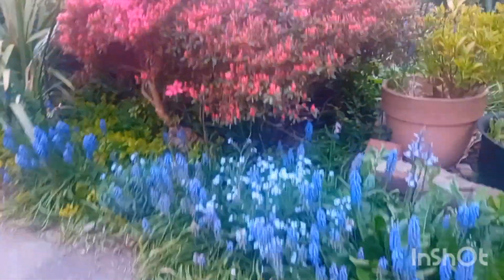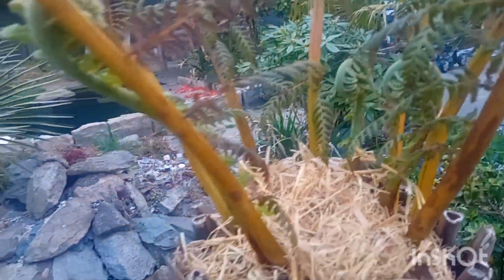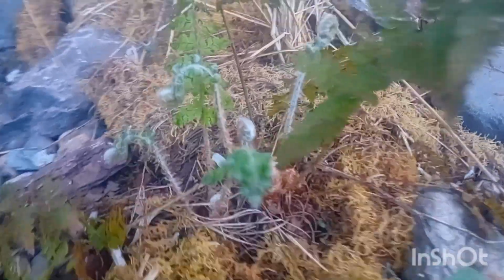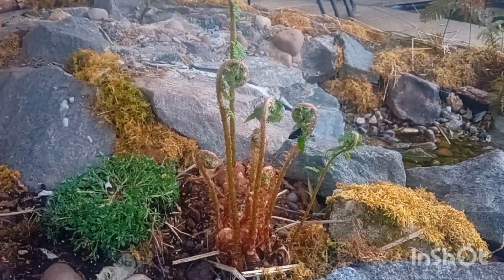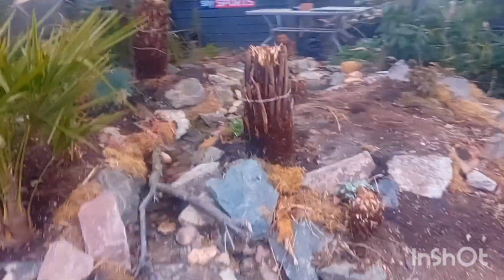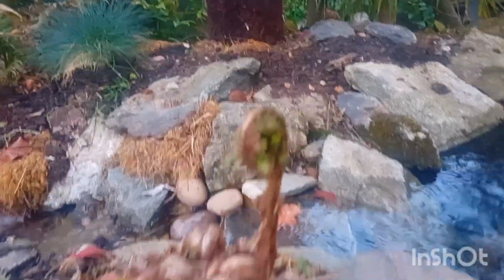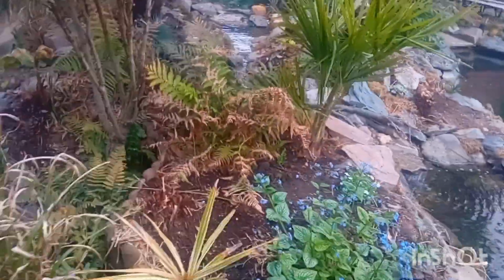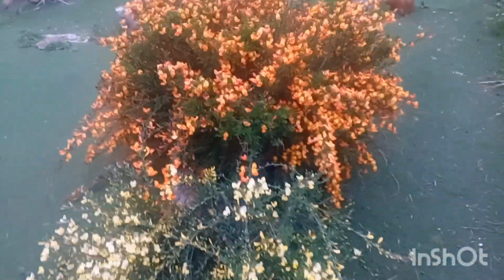The Ferns are all Starting to WAKE UP! 🌴 Azelea also in BLOOM | Tropical style Gardening UK 🇬🇧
in todays video we take a quick look at the ferns in the garden which have all started to WAKE up and grow sending out new knuckles and fronds. the unfurling crozier look great and transform the garden in the spring. in my tropical and exotic style garden in Leicestershire UK.  the tree ferns fronds are the largest but the dryopteris are large as well